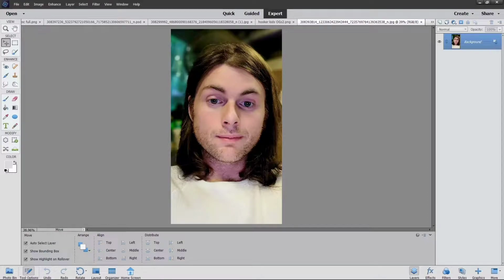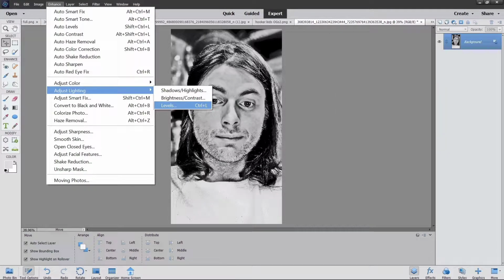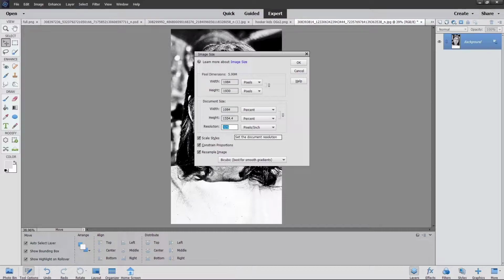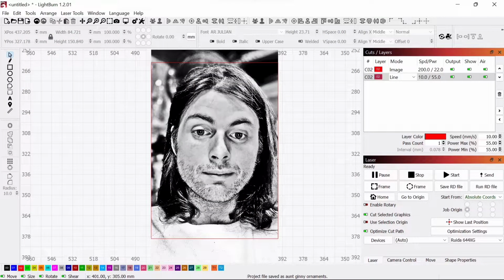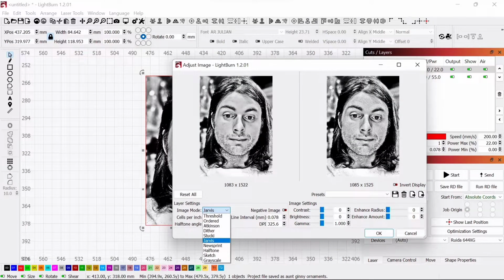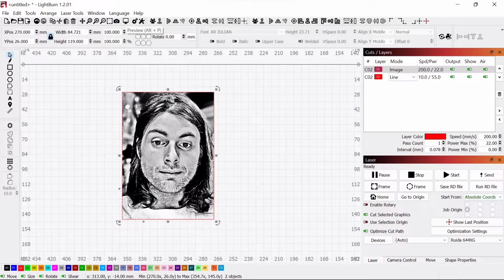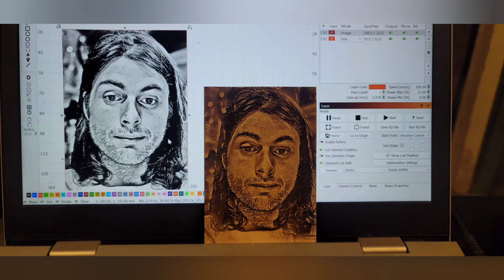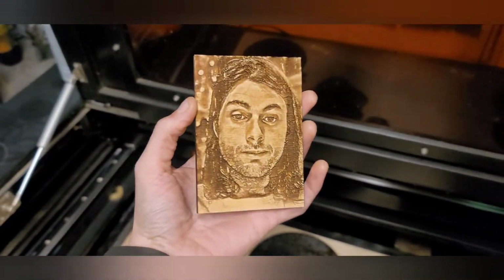Level up your photo engraving skills with these steps: C02 Photo Editing Process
Today we will be doing a few more advanced tricks in order to edit photos for laser engraving.

I am using Photoshop Elements 2021 for the photo edit and Lightburn for the laser engraving.  GIMP is a good, free alternative for Photoshop!

machine: 100w C02
lens: 2.5 focus
speed: 200mms
power: 22
DPI: 325